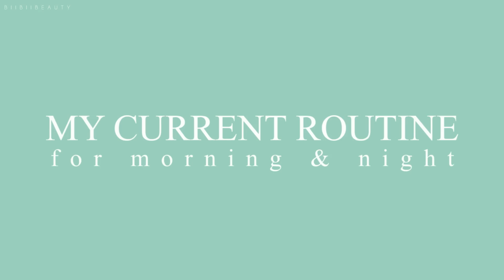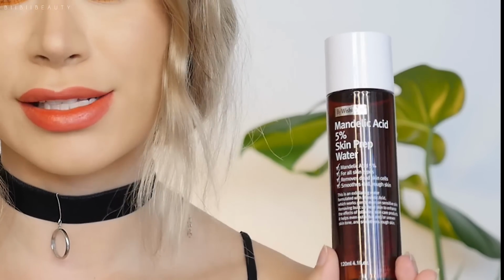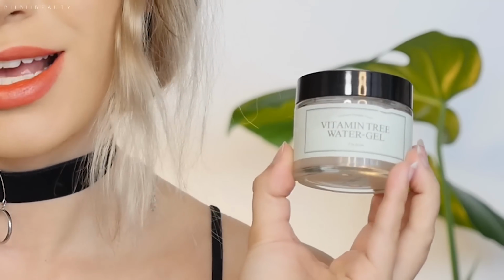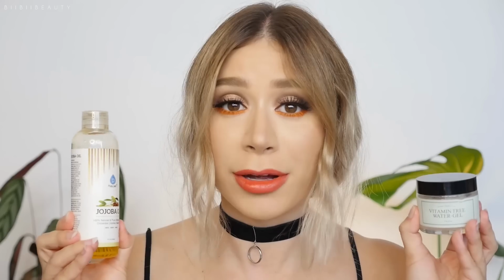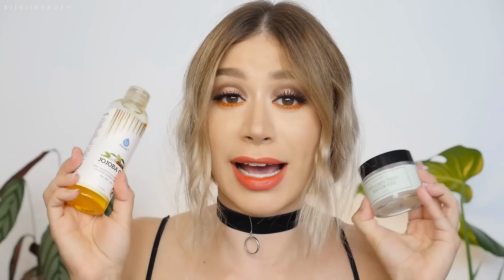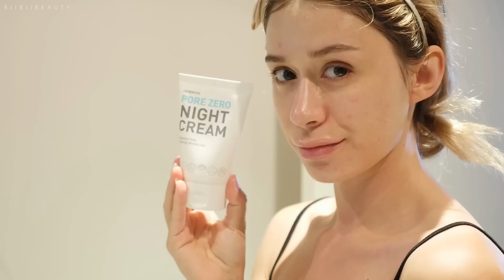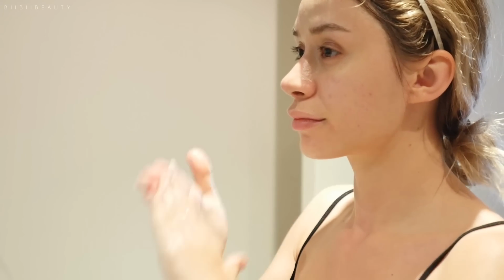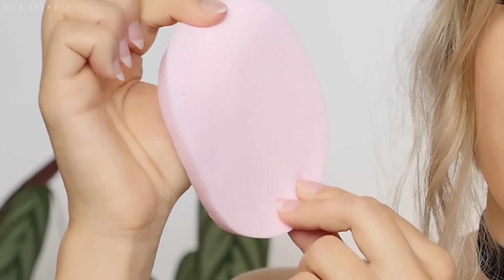UPDATED SKINCARE ROUTINE! Dry Sensitive Acne Prone Skin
Finally! An updated skincare routine! Probably the simplest Korean skincare routine for acne prone skin sensitive skin and dry skin to this day! I'm shook!

Hi! I'm Bronwyn Papineau BiiBiiBeauty AKA Bii, Canadian girl currently living in Melbourne Australia! On my channel you will find everything beauty related included makeup tutorials, skincare videos, hauls, reviews, giveaways and much more!  I am from Toronto Canada but I am currently based in Melbourne Australia! Come with me on my journey to discover beauty around the world with tutorials, review, and even cosmetic procedures and treatments. I UPLOAD NEW VIDEOS 1-2 TIMES A WEEK! :D

Use code 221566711 when creating a wishtrend.com account and receive $5 to spend on anything at WISHTREND!

I use Sigma Brushes in most of my tutorials :)

---FILMED---
Lumix GH4
---EDITED---
Premier Pro